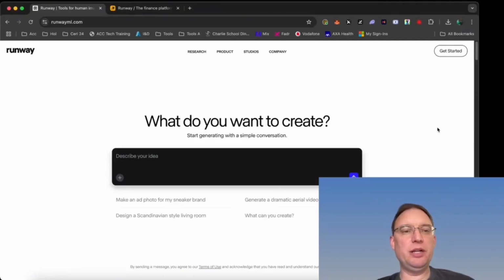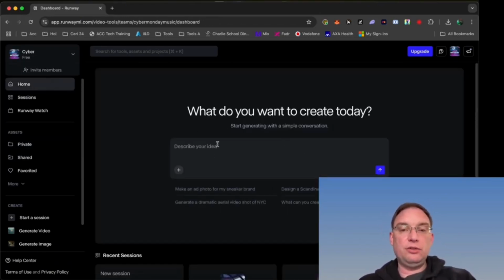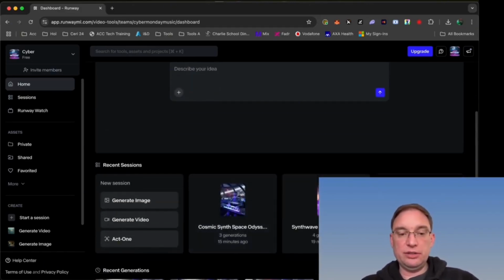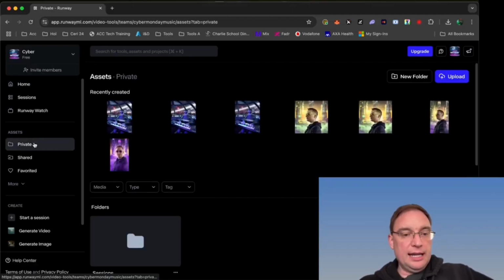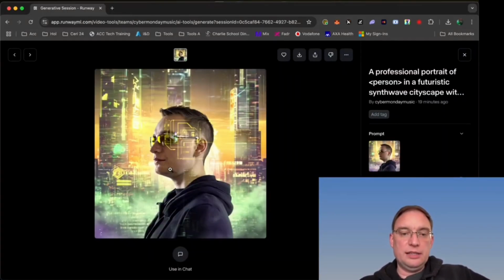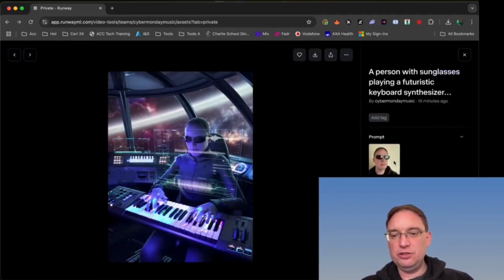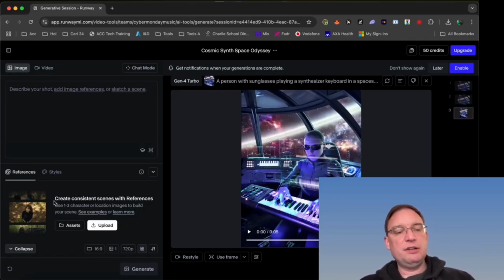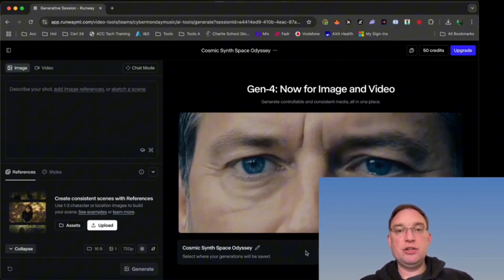Nano Banana Alternative - Chat to Change your Image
runway ml dot com